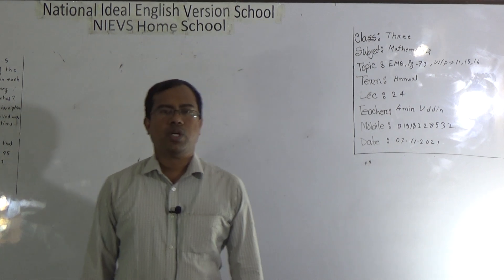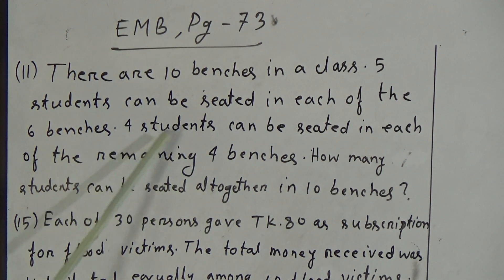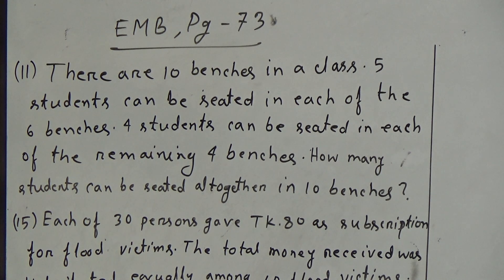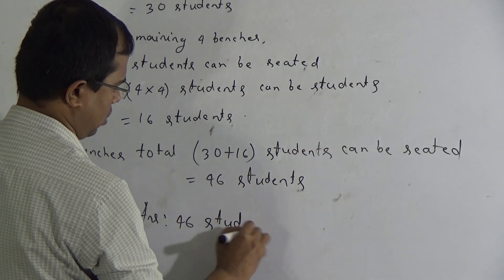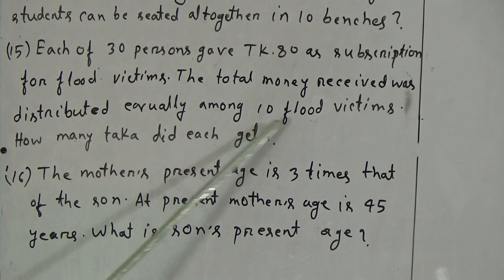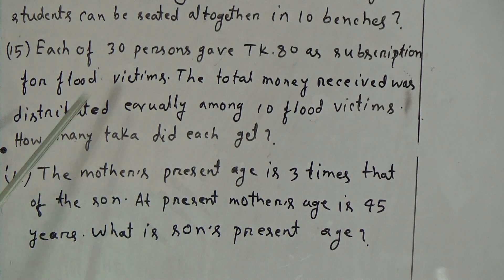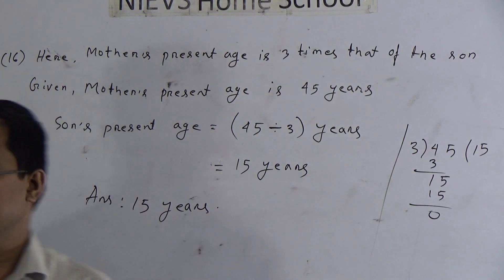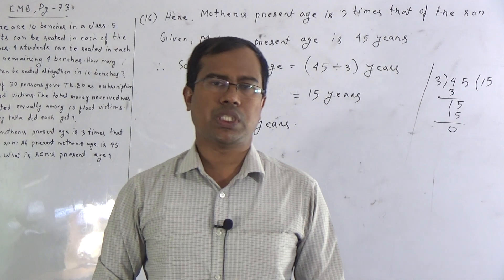Class: Three, Subject: Mathematics (Lecture- 24), Topic: EMB, Pg-73, W/P-11, 15, 16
Annual Term
Class: Three
Subject: Mathematics (Lecture- 24)
Topic: EMB, Pg-73, W/P-11, 15, 16
Teacher: Amir Uddin